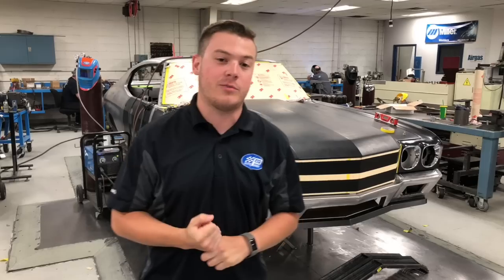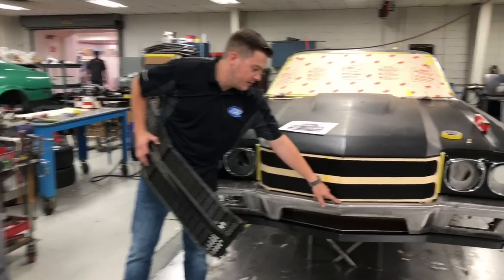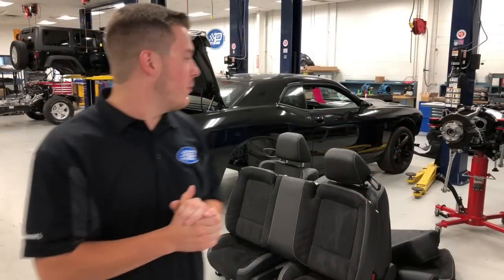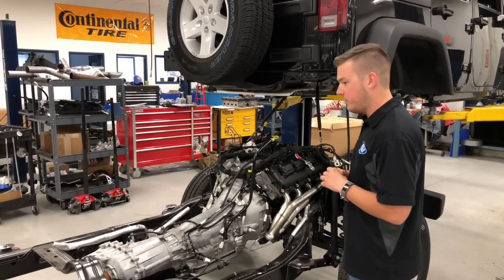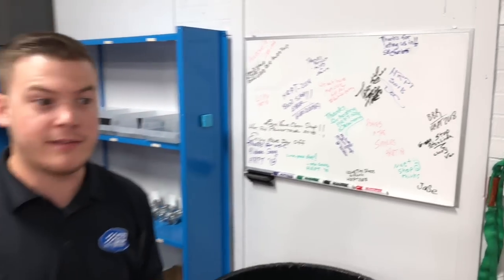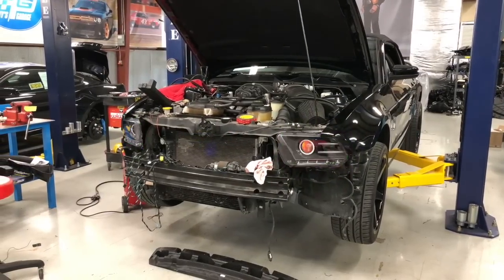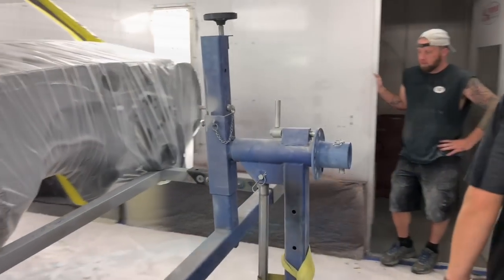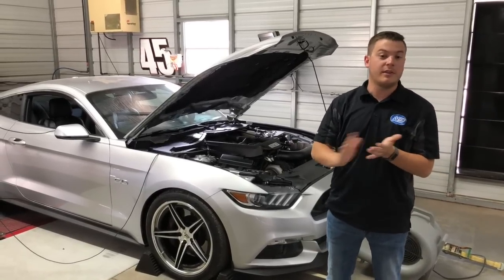WTW E7: 916 RWHP Mustang/Mopar build updates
On this week's episode of Walk Through Wednesday, check out a number of project updates including the dyno run of the 2017 twin turbo Mustang making 916 rwhp!  Get an inside look at the design and fabrication of the '70 Chevelle front fascia and keep up with all the cool HEMI builds coming out of the Petty's Garage Engine Shop.  A big thanks to everyone on the Hot Rod Power Tour for stopping by last week and leaving such kind words on the CNC room whiteboard!